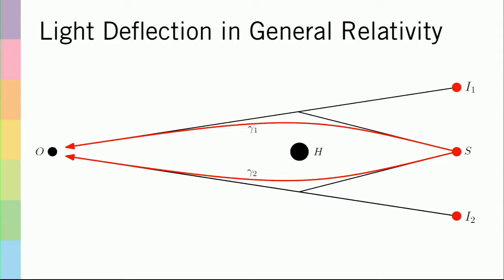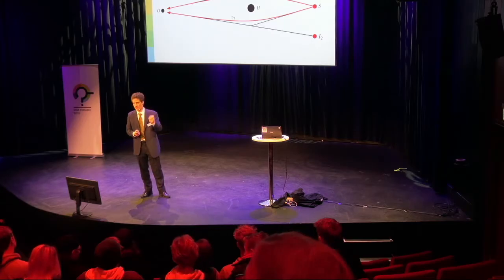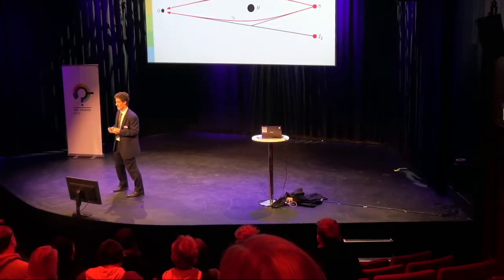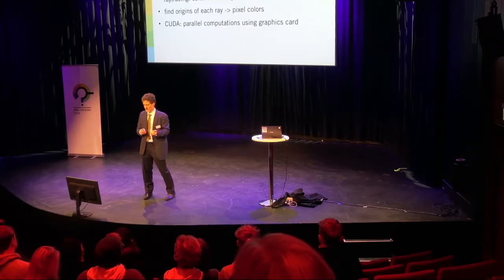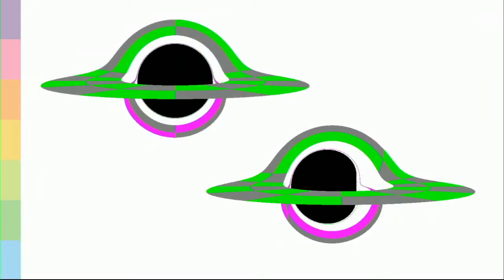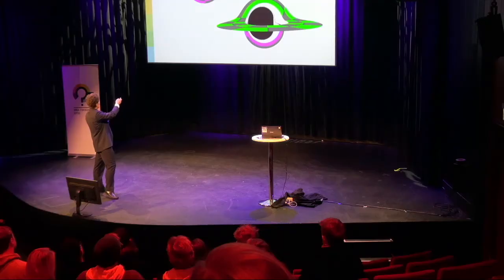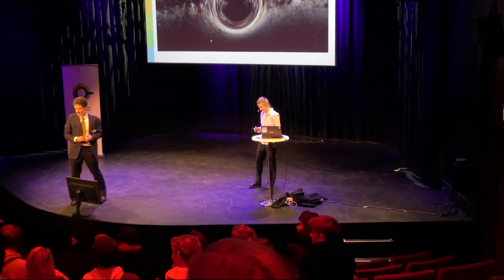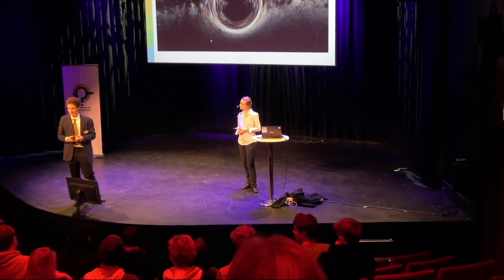SIYSS 2018, Block 3, 1 Sebastien Garmier